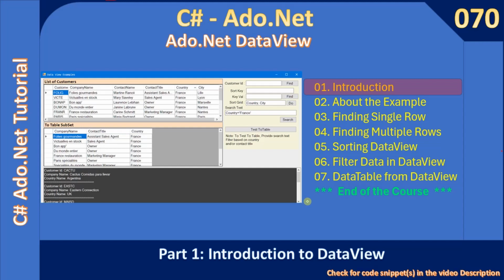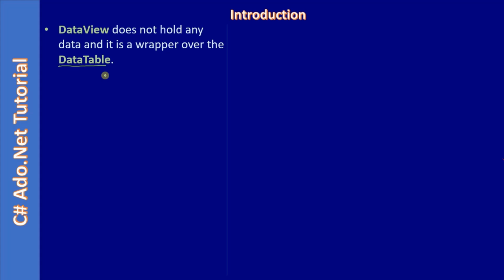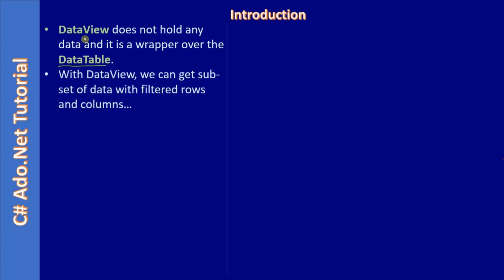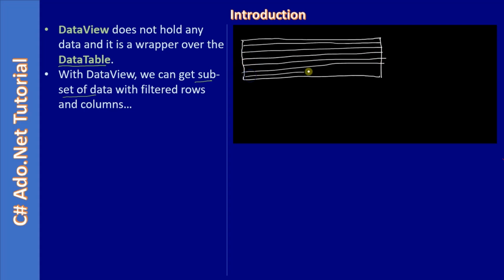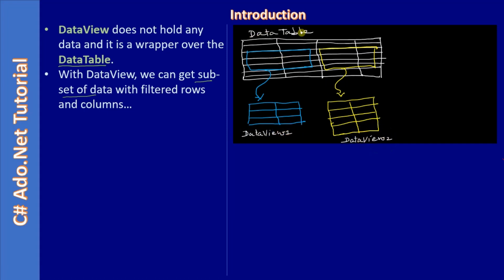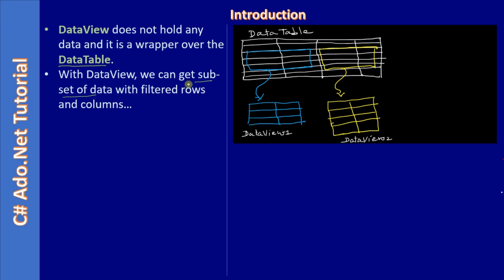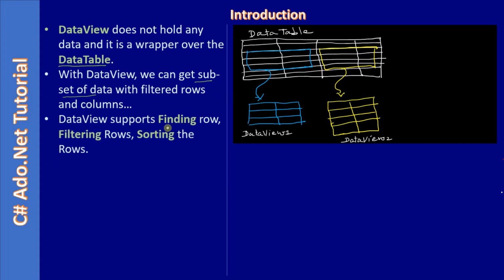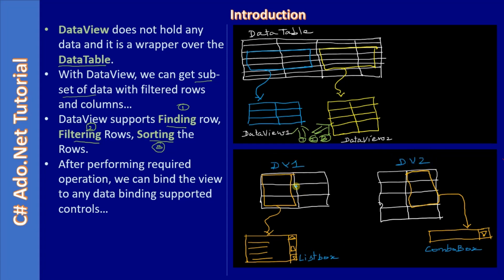DataView| Part 1 - Introduction | Ado Net Tutorial #070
In this Ado.Net Tutorial, we will get introduced to Ado.Net’s DataView and how it can be retrieved from the DataTable.